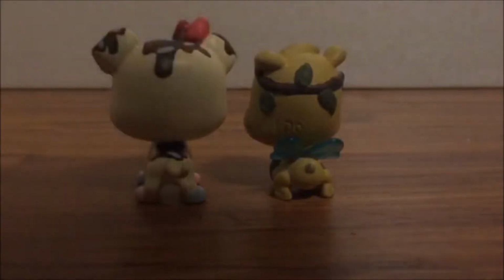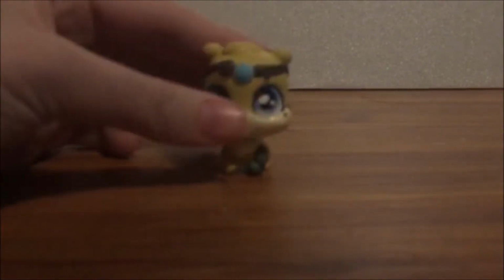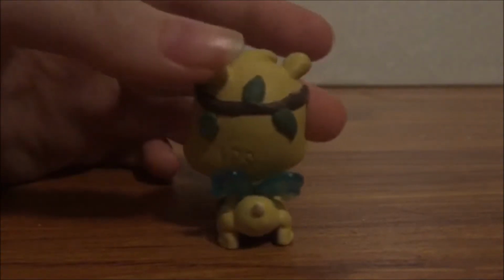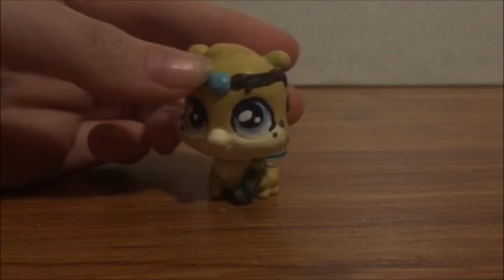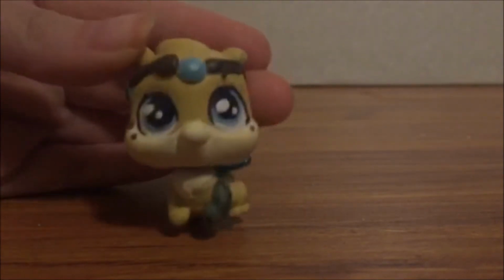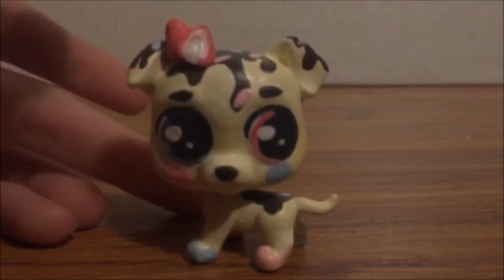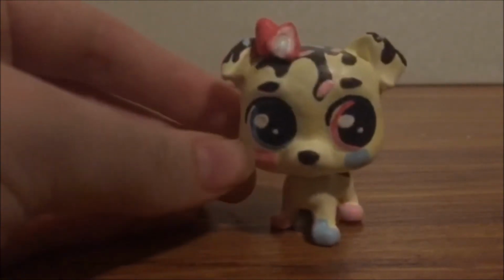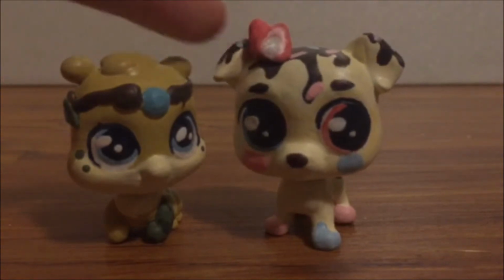LPS Custom Speed Paint! Dessert Themed Dog and Nature Bee Customs!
Heyo it's Tadpole! Thanks for stopping by! In this video, I customize some series four thirsty pets from Littlest Pet Shop! I had a lot of fun making these so I hope you enjoy! Sorry about the lack of outro! I forgot to put in in qwq

These customs are not for sale!

Music is DCI Noot - Come Listen With Me